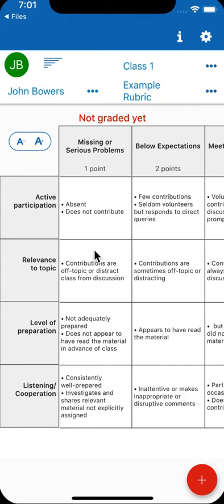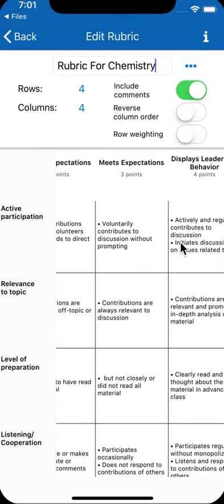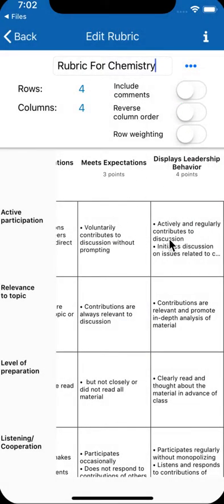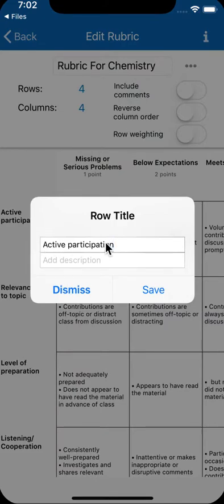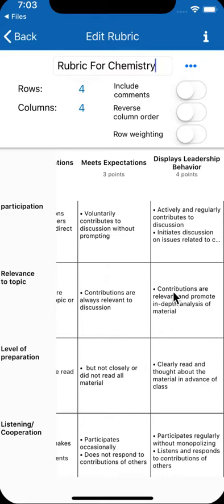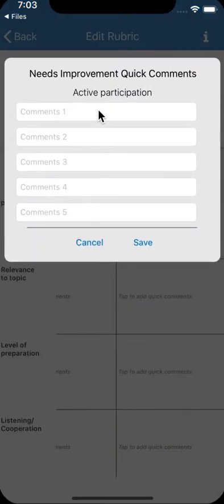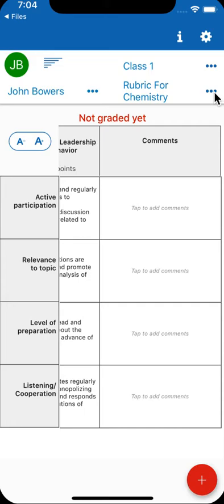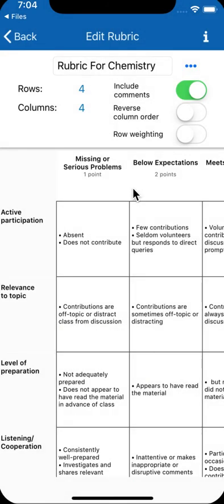4. Creating a rubric